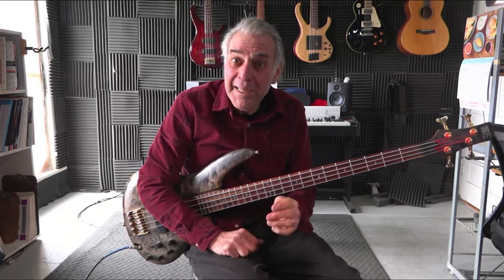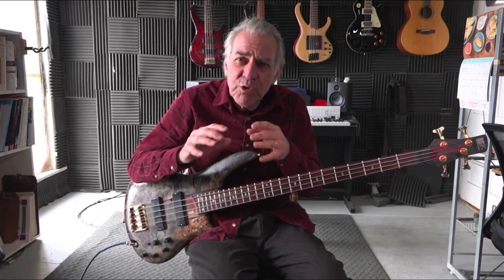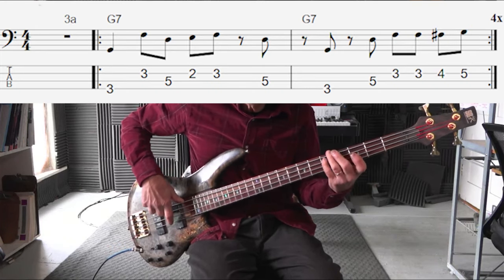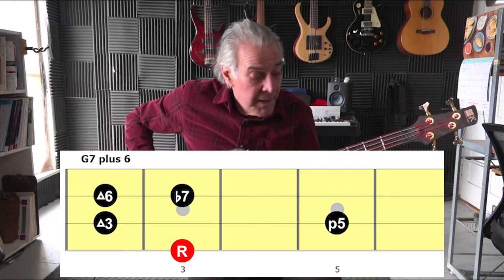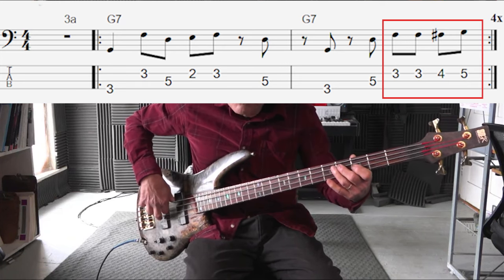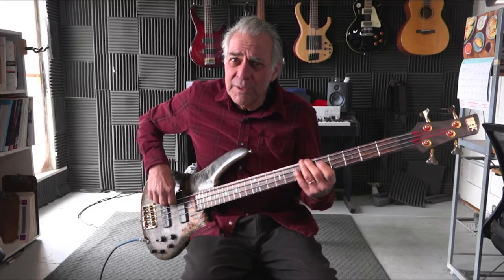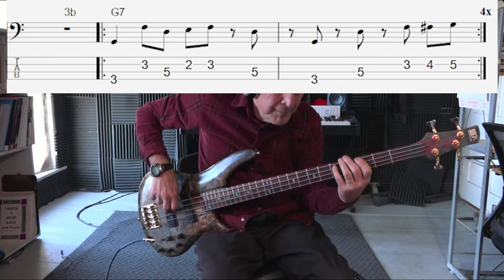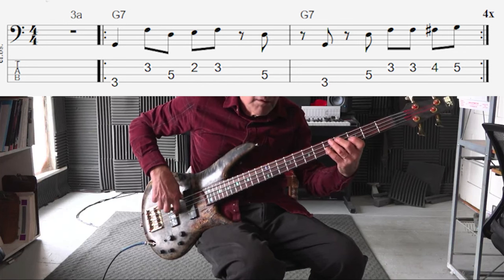Learn Blues Bass Rhythms for Great LInes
00:03 Groove Blue Line 3a wBass Keys Drums, notes
00:19  about Bass Rhythms for Blues lines
00:59 Breakdown Blues Line 3a Notation
01:37 Add Rhythm and double Chromatic Approach
02:32 Subtle Variation for effect No 3b Played
02:44 The Notation for 3b
03:28  Line 3c - bass keys Drums notation, Tab
03:45 Bass line 3d  with Backing Notes and Tab